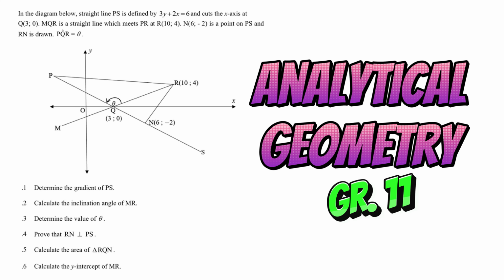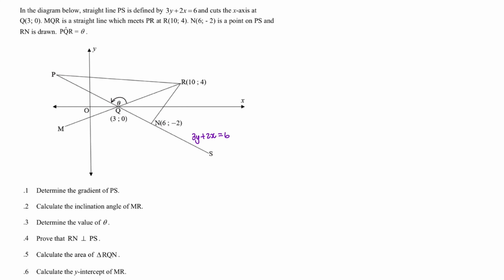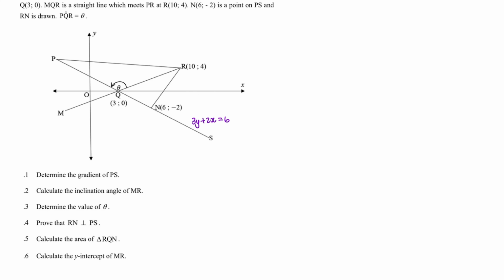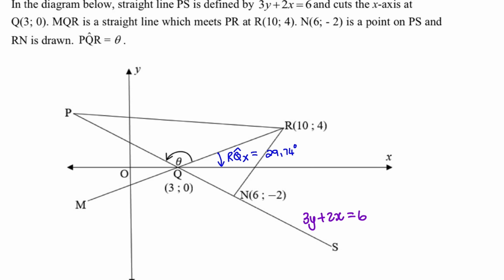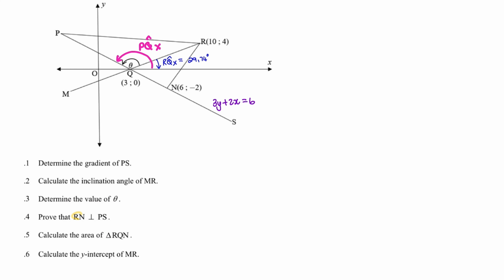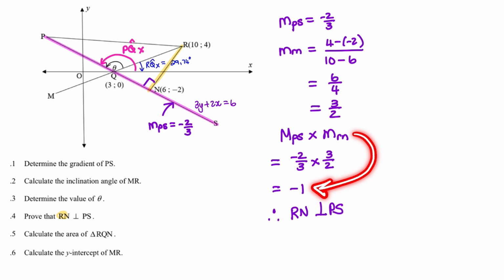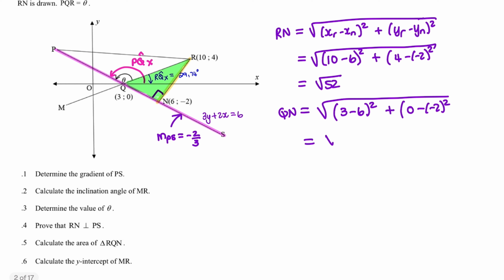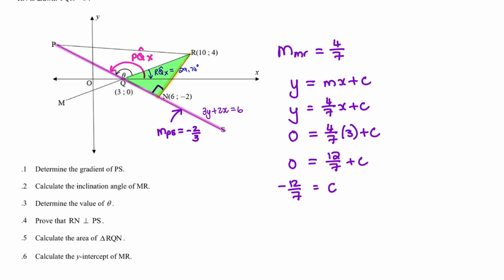Analytical Geometry - Exam Type Question (Grade 11 and 12 Mathematics, Paper 2)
Welcome to Mathenatic! In this video tutorial we will go through an exam question for Grade 11 Analytical Geometry. The questions include: Finding the gradient of a line using the gradient formula, proving lines are perpendicular, and using the distance formula to help find the area of a triangle, finding the angle of inclination, using the equation of a line to finds its gradient and the y-intercept of a line.

This Analytical Geometry tutorial aims to help Grade 11 and 12 Mathematics students, who are bust